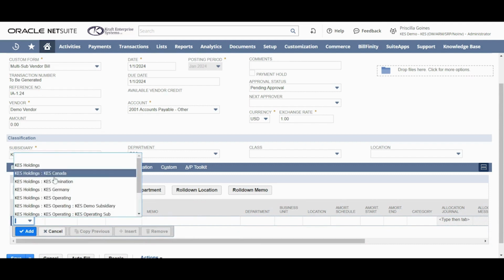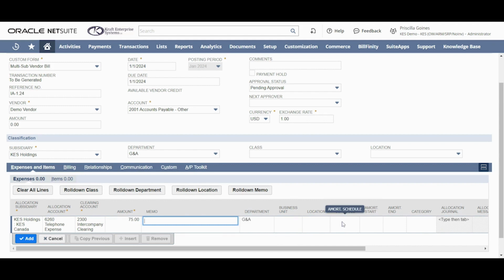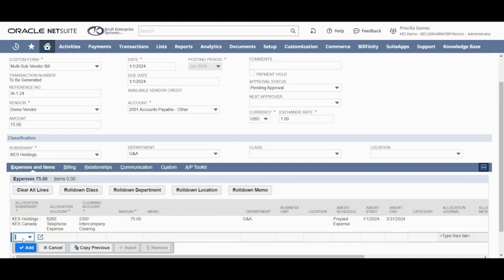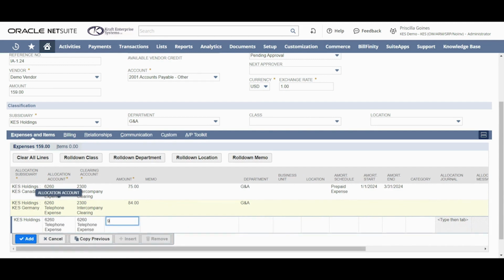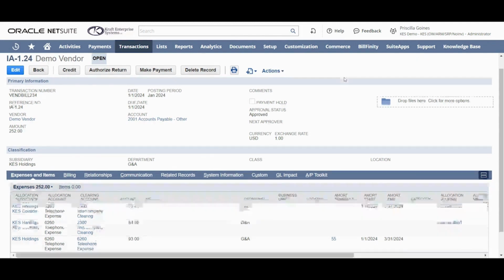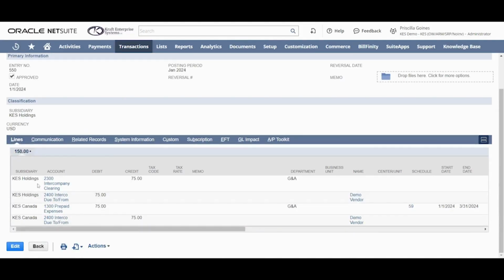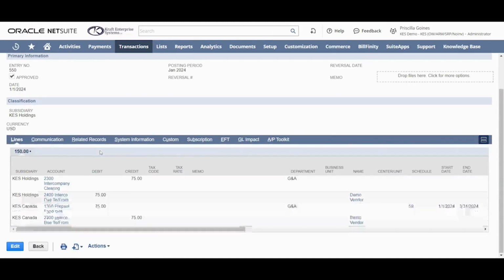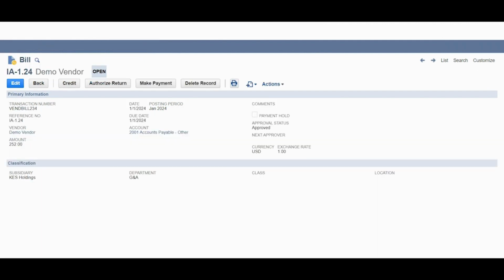Intercompany Vendor Bill Allocation Feature in A/P Toolkit for NetSuite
Are you frustrated with manually creating intercompany journal entries when doing centralized payments and allocating expenses to your subsidiary companies? Our A/P Toolkit for NetSuite can help. With the intercompany vendor bill allocation feature, once you assign expenses to each subsidiary on your main subsidiary bill, the A/P toolkit automatically creates the corresponding intercompany journal entries. Learn more about the KES A/P Toolkit SuiteApp